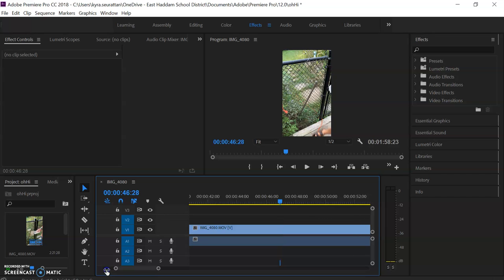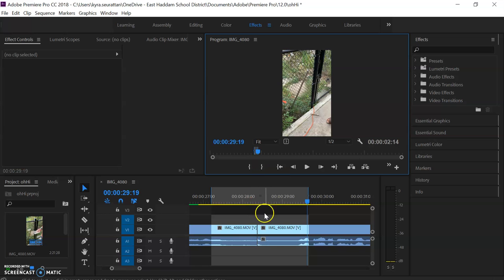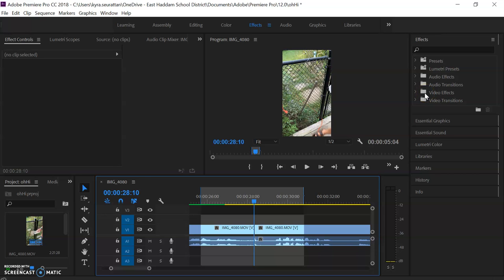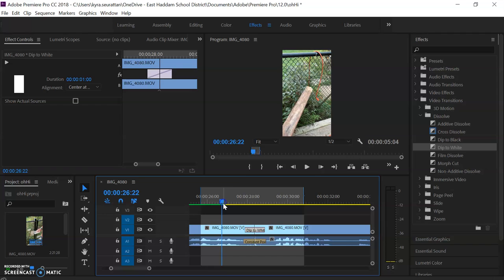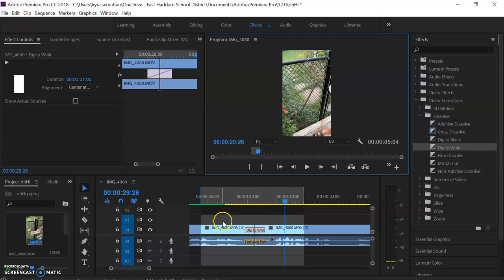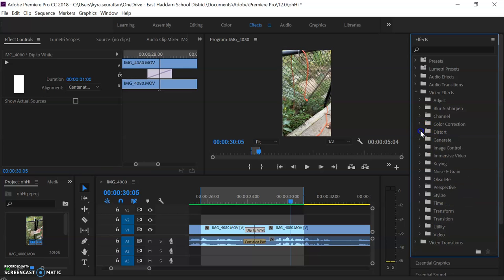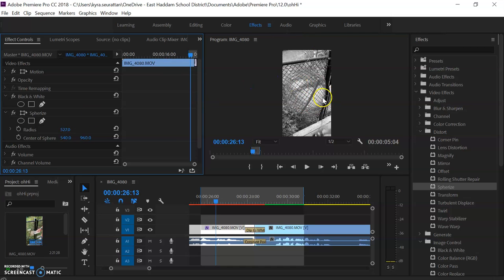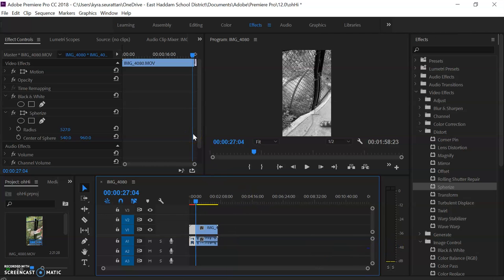Vid 4 - Transitions Effects Rendering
Learn about how to preview your files smoothly. Basic tour of existing built in transitions and effects, as well as how to use them in your time line.